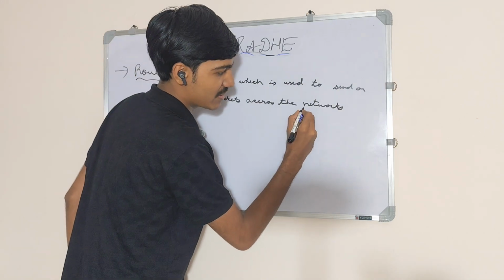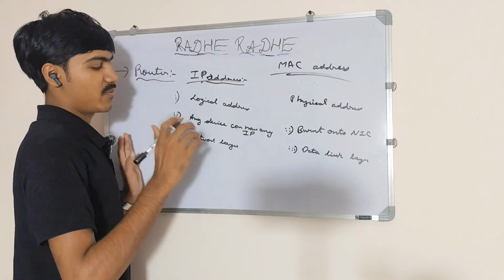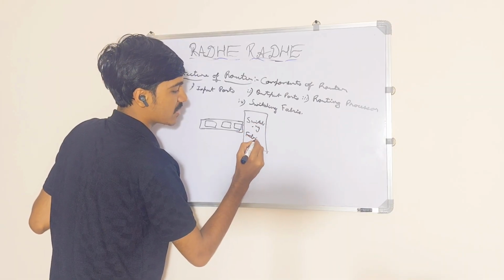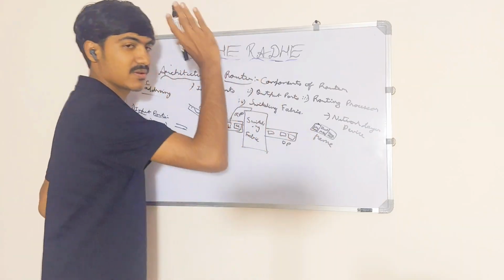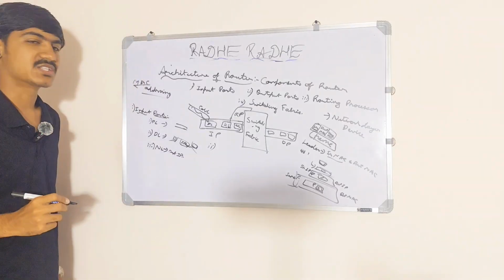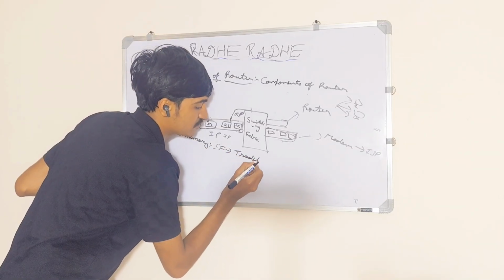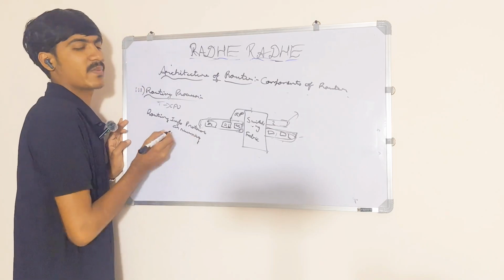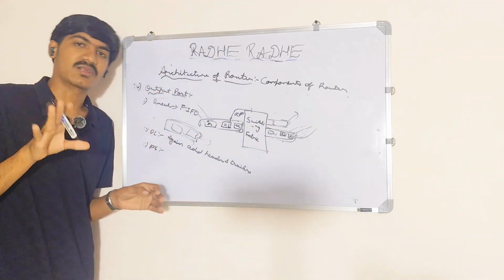Networking Devices (Part 4) | What is a Router? Explained with Diagram & Working 🧭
Welcome to Tech Triumph Guide — your trusted space for mastering Computer Networking Concepts and Interview Preparation ⚡

In this Networking Devices Series (Part 4), we dive deep into one of the most powerful and intelligent devices in networking — the Router 🧠.
You’ll understand how routers actually make decisions, route data packets, and connect networks across the globe 🌍.

📚 Topics Covered:

How does a Router Work?
Difference between Router and Switch
Routing Table and IP Forwarding
Role of Routers in Internet Communication

Real-World Example: How Routers connect LANs to WANs

💡 This explanation is simple, visual, and 100% interview-oriented — helping you understand routers like a pro!

🎓 Perfect for CCNA, GATE, and Job Interviews
🌐 Learn how data actually travels between networks
💻 Understand key routing concepts in depth
🚀 Builds foundation for Routing Protocols (RIP, OSPF, BGP) in future videos